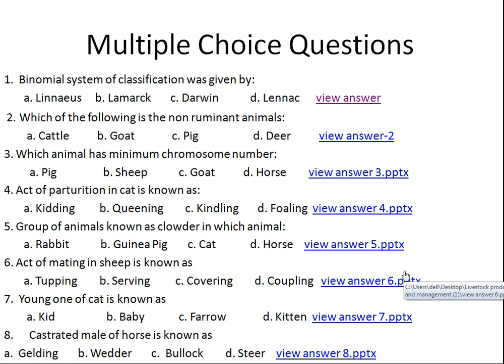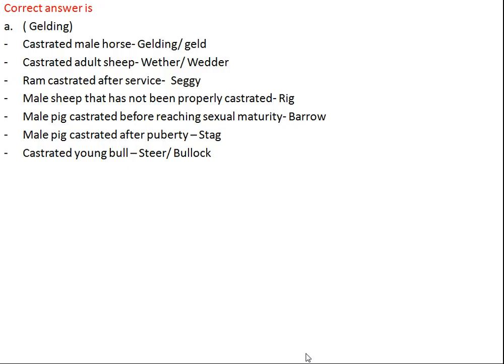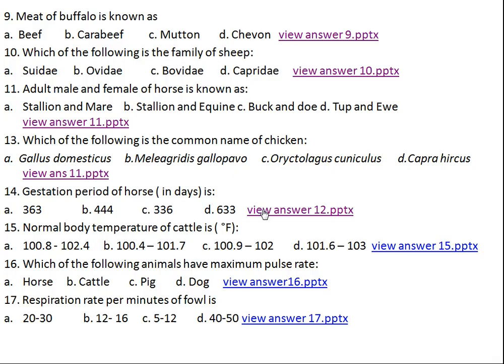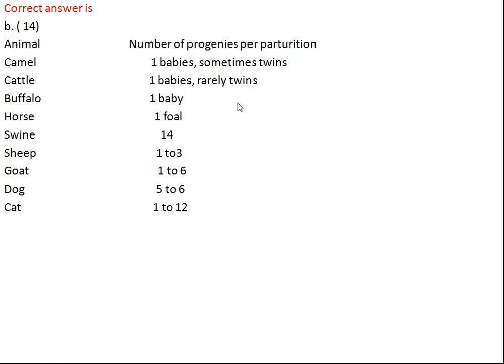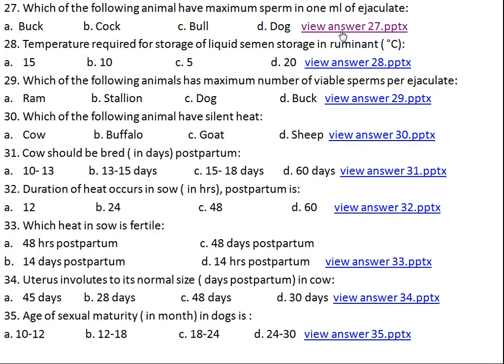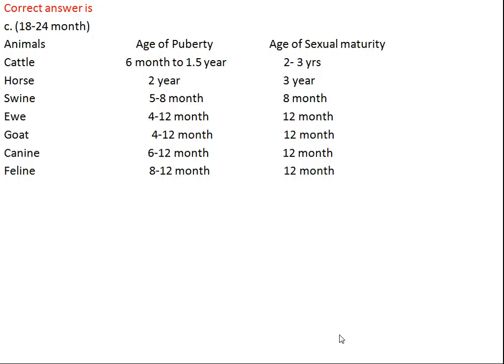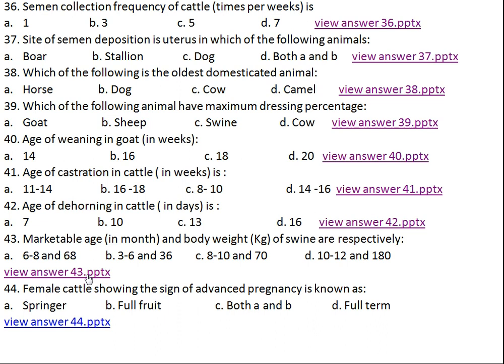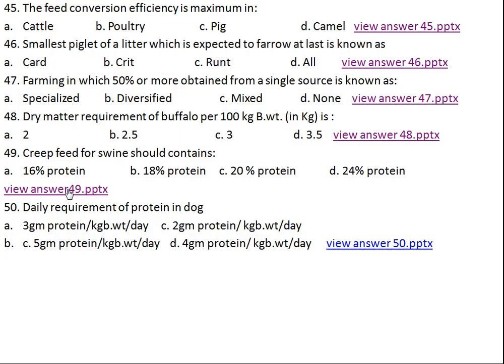Multiple Choice Questions ( MCQ) on Livestock Production and Management (Part -1)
It's a video that includes Multiple Choice Questions on the topic of Livestock Production and Management ( Part -1) that can help those students who are preparing for the ICAR exam, NAVLE exam, NLEV exam, Veterinary PSC exam,  other college Entrance exams, the license exam, etc.